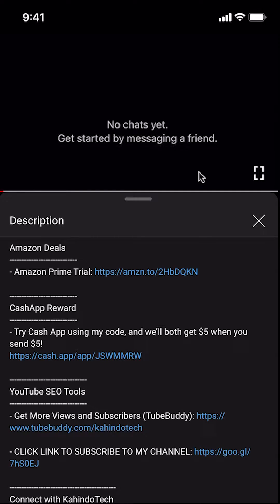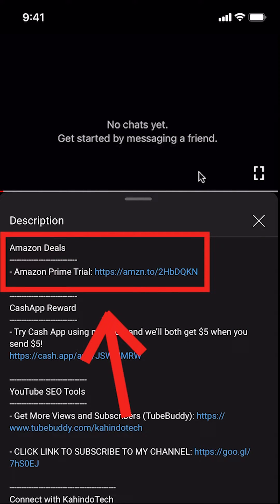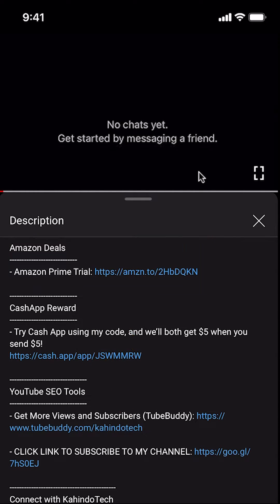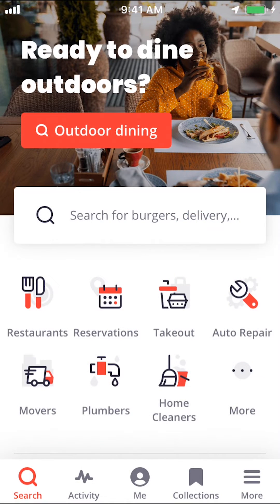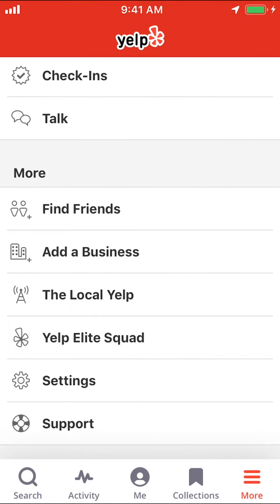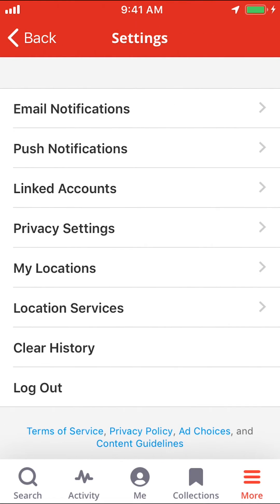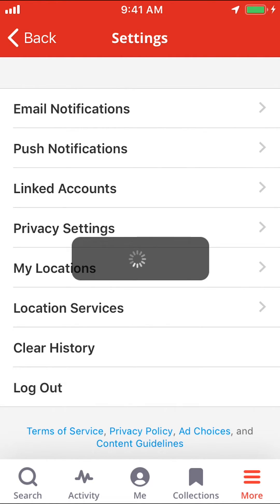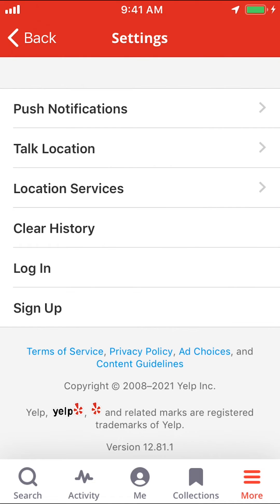How To Logout Of Yelp App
This video shows How To Logout Of Yelp App.